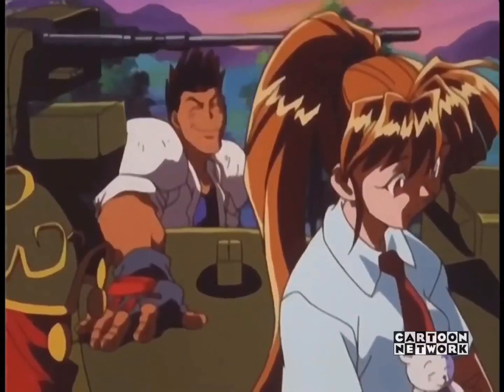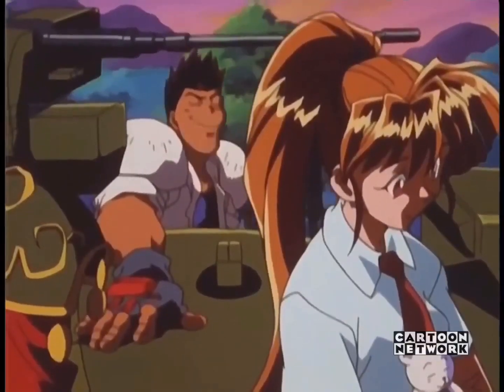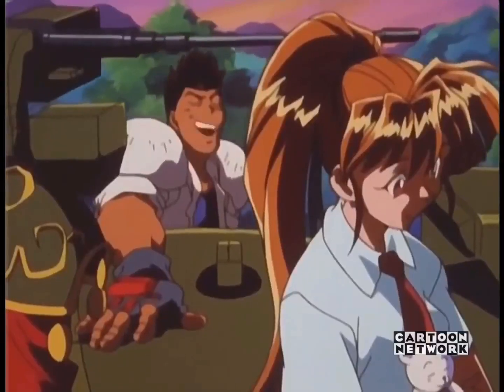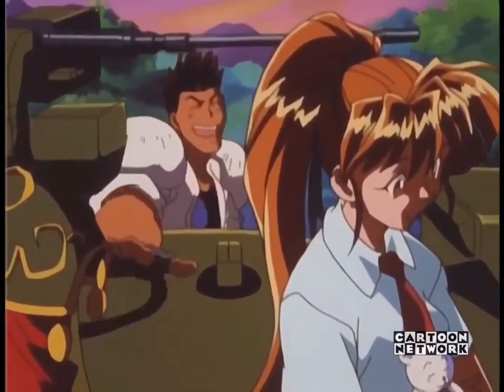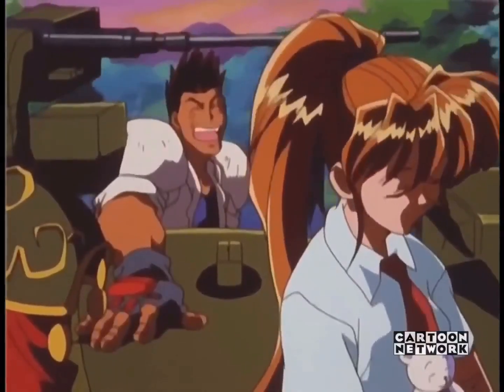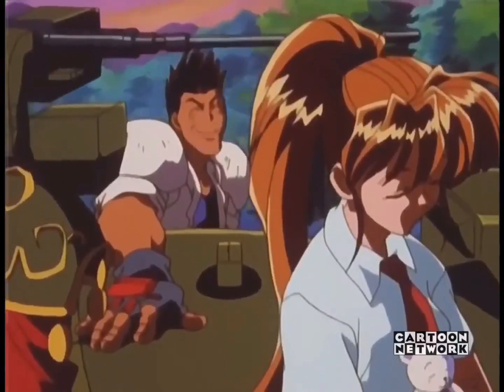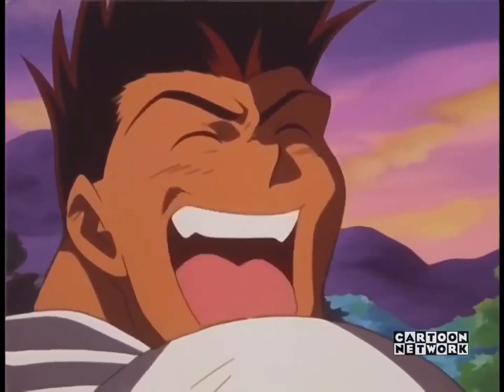[MOCKUP] Those Who Hunt Elves II on Cartoon Network (September 25, 2000)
This video has clearly been marked as a MOCKUP, better described as a fictional/fake TV recording. Please read the channel description for more information.

Go to school!

Copyrighted content used is not owned by me.
All other copyright info not mentioned still applies.

Credits:
- Contains video footage contributed by the following channels: @hyrulekingn0stalg1a31
- Cartoon Network 2000-03 screen bug template provided by @RabbitFilmMaker (via DeviantArt)

Hardware and Software used:
Video Editing and Playback Device: Adobe Premiere Pro CC 2022, KineMaster, iMovie
Cropping: Video Crop on iOS